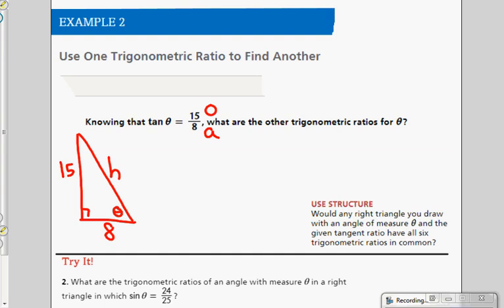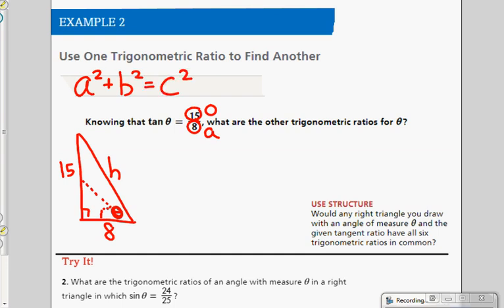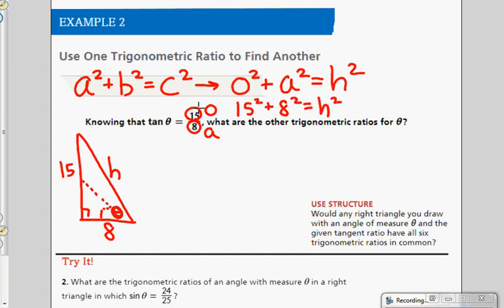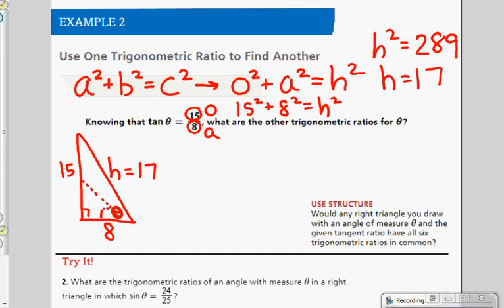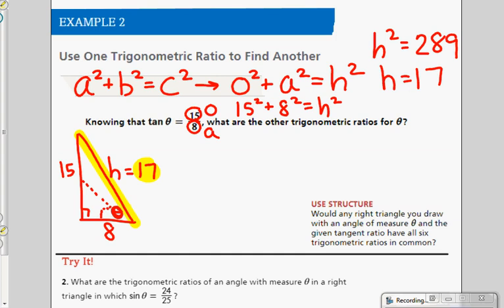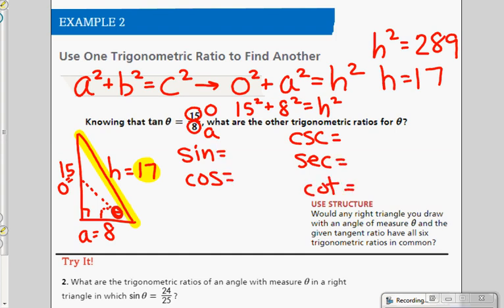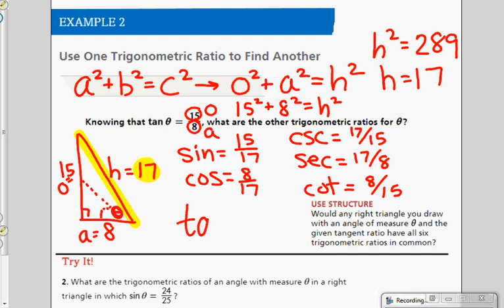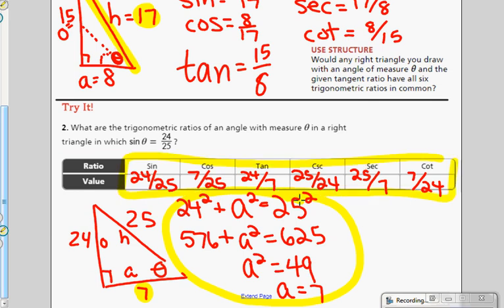7.1 example 2